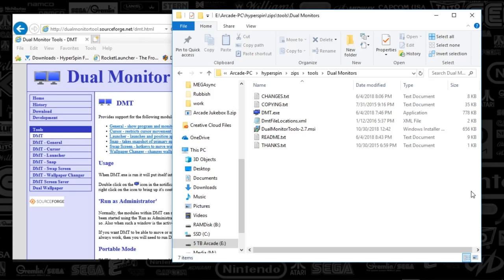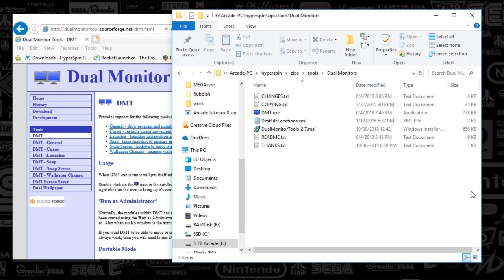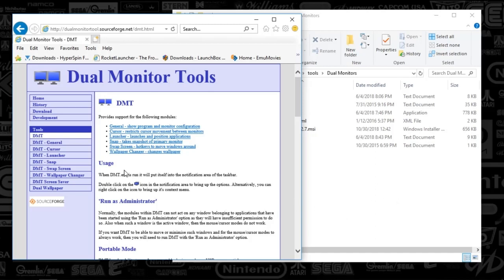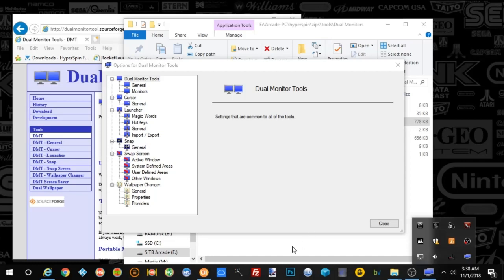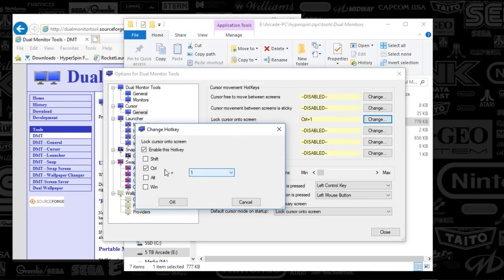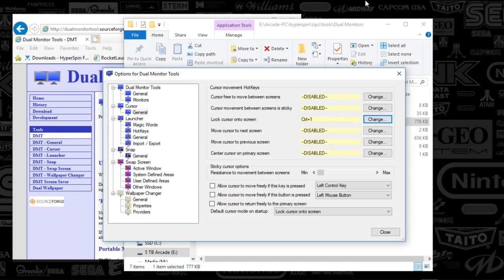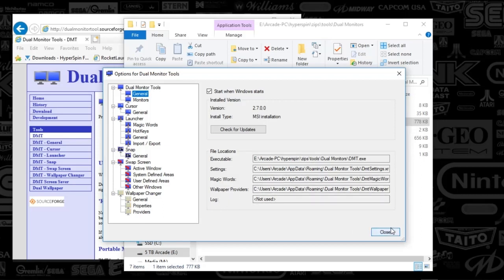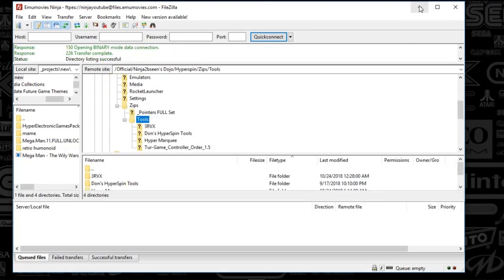Hyperspin-Dual Monitor Tools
Learn how to ensure that your game is always in focus on your primary monitor. This is particularly useful if you have dual monitors or an LCD marquee monitor.